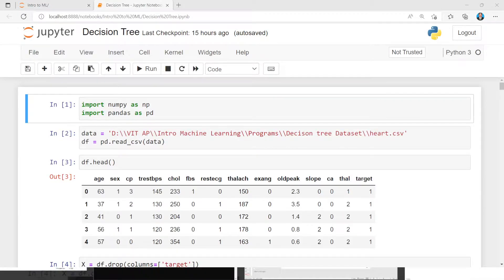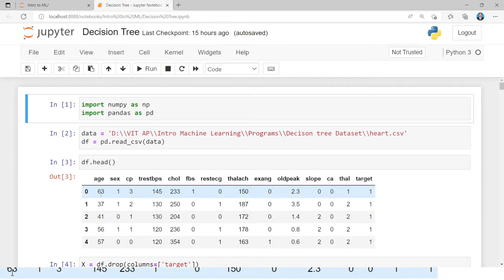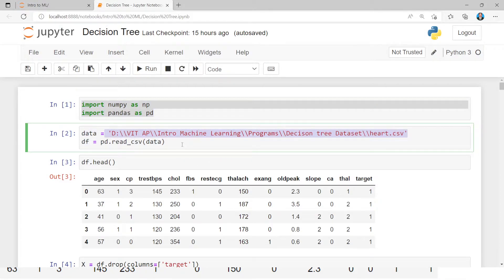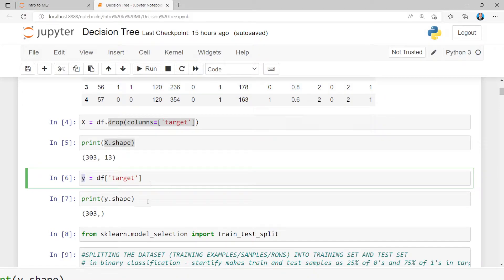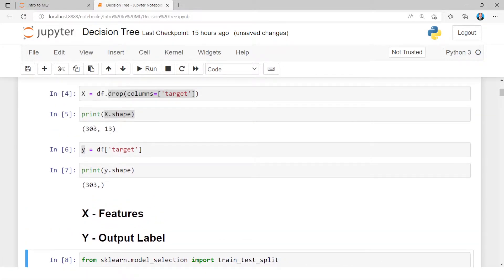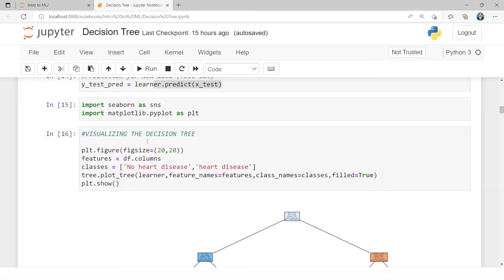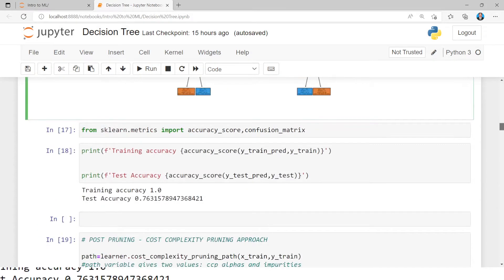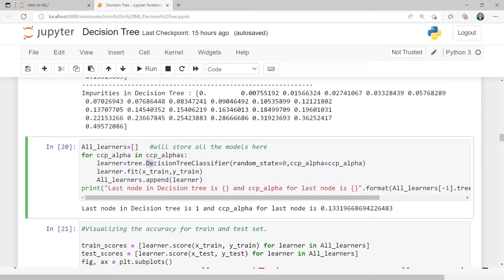02 Decision Tree Classifier Practice Code - Heart Disease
Decision Tree Classifier Practice in Colab,
Heart Disease Classification,
Post Pruning,
Plot Decision Tree,
Grid SearchCV,
Hyper Parameters Tuning,
Cost Complexity Pruning,
Select Weights to improve model